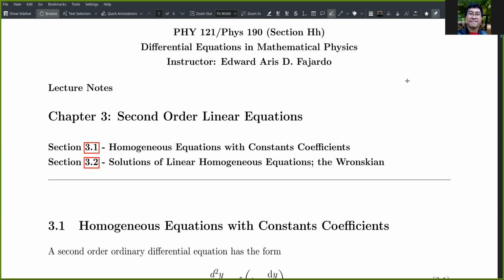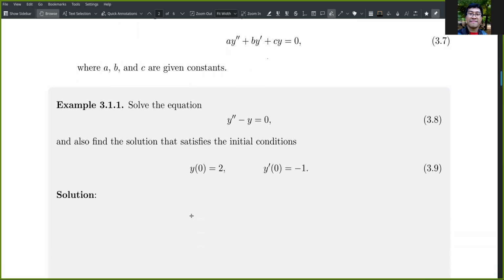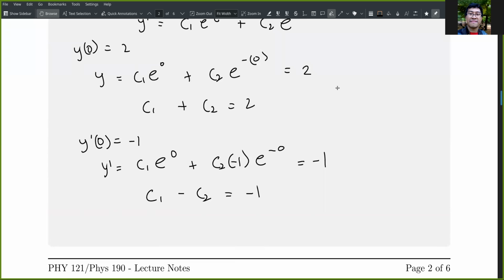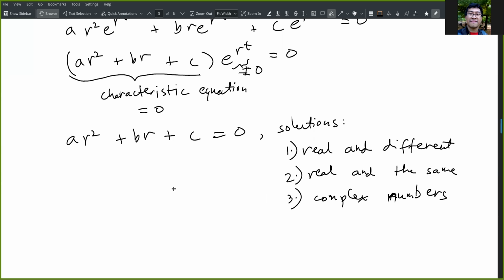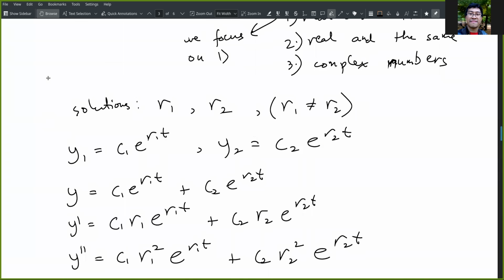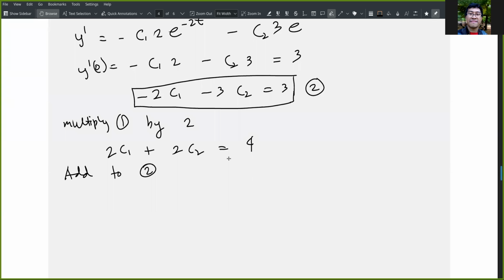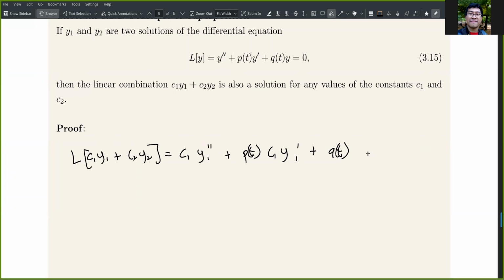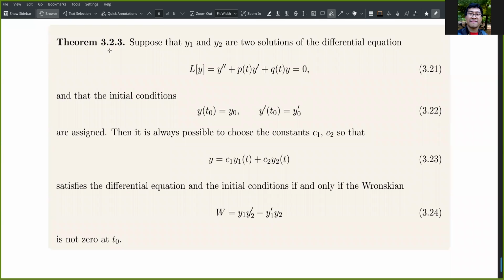Chapter 3: Second Order Linear Equations (Part 1)